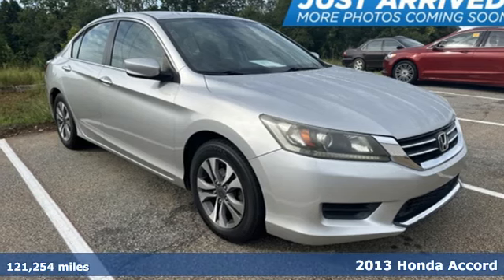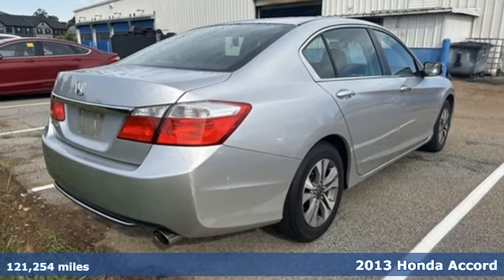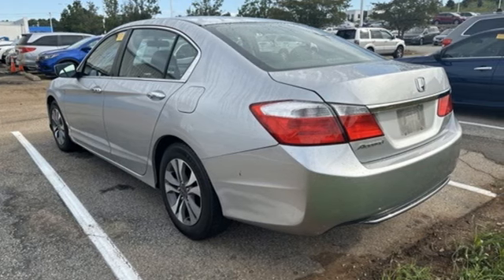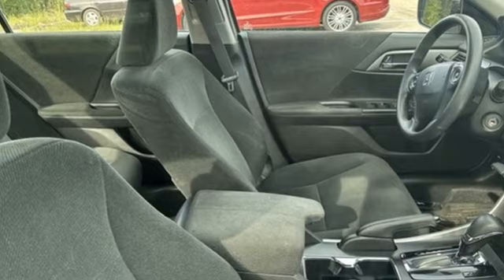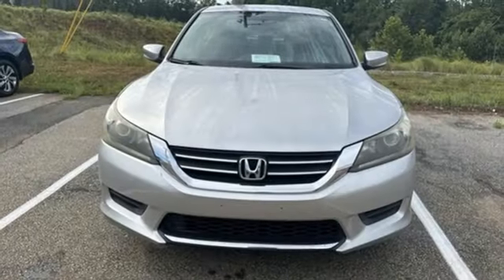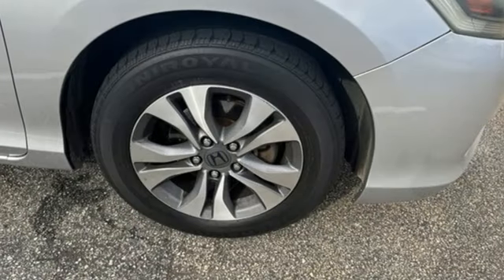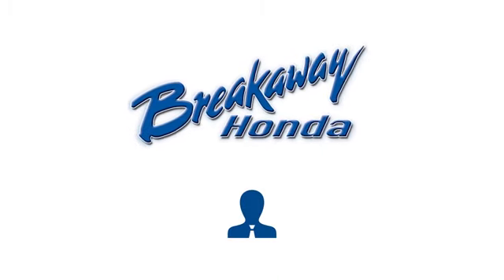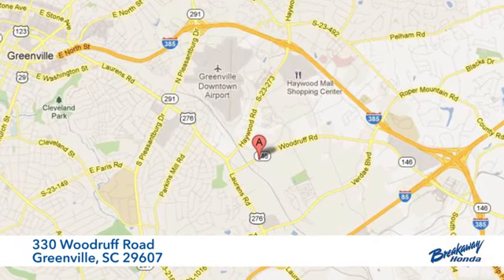Used 2013 Honda Accord Greenville SC Easley, SC 231722A - SOLD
Year: 2013
Make: Honda
Model: Accord
Trim: LX
Engine: 2.4L I4 DOHC i-VTEC 16V
Transmission: CVT
Color: Silver
Mileage: 121254
Stock #: 231722A
VIN: 1HGCR2F30DA191789
***New arrival at Fred Anderson Honda, more information and photographs coming soon!*** Please note, the information may not be accurate as we have not put the vehicle through service yet.

Address:
330 Woodruff Road